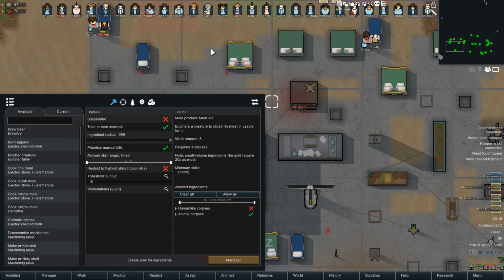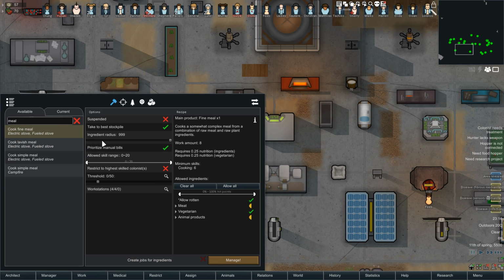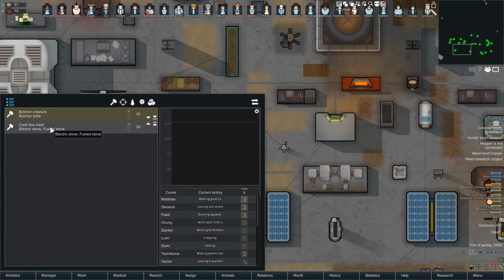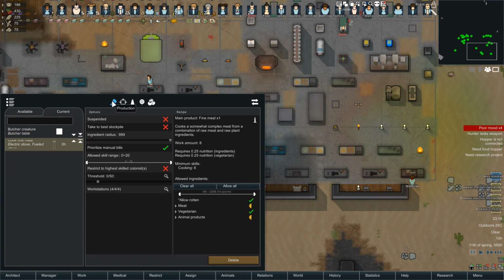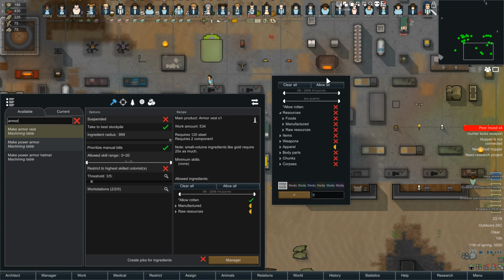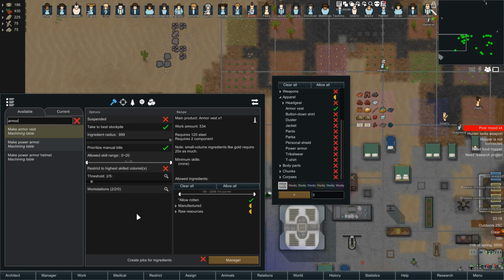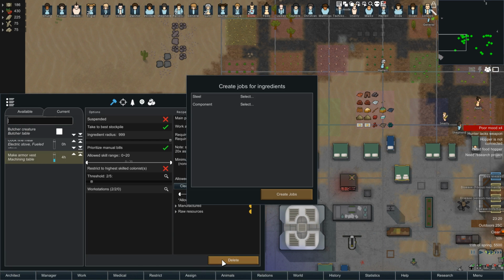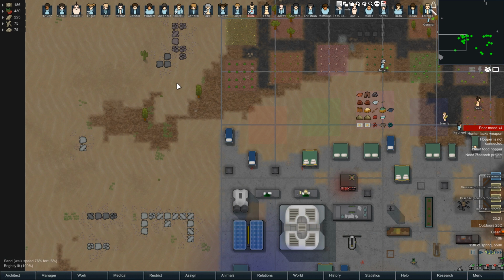[RimWorld MOD] Colony Manager - Part 2; Production